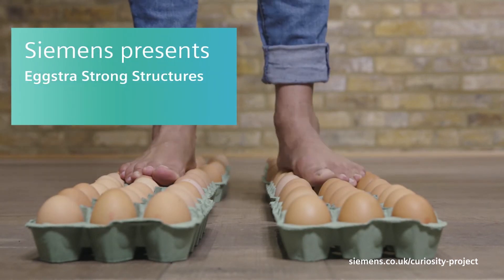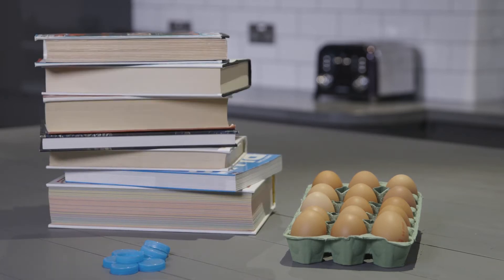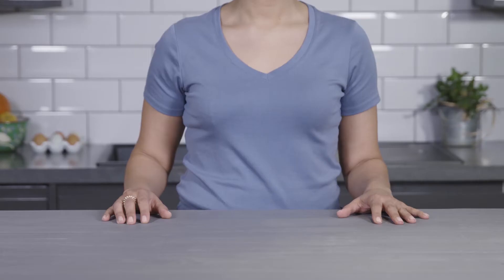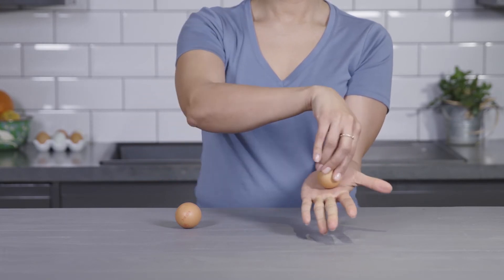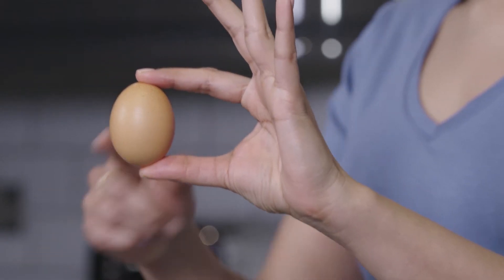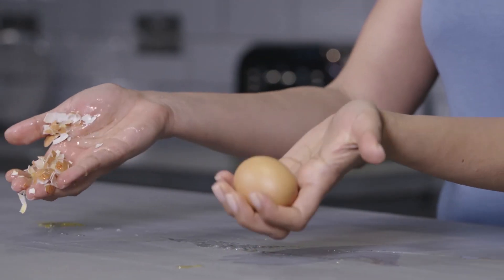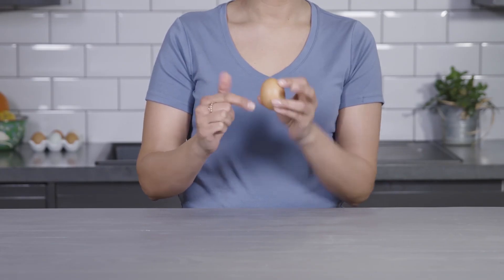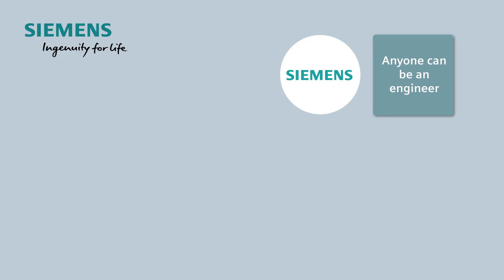DIY Science Eggstra Strong Structures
Here we look at what it takes to make eggs crack under pressure.  It's eggstraordinary!